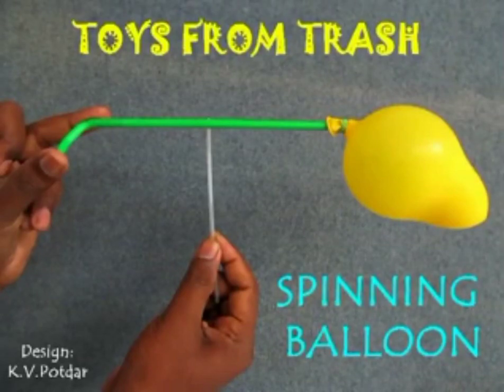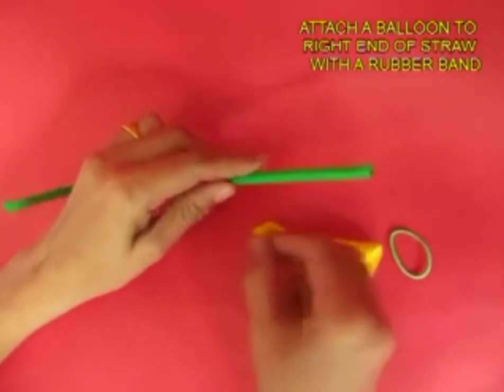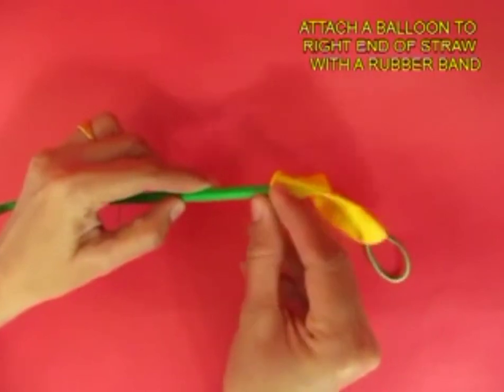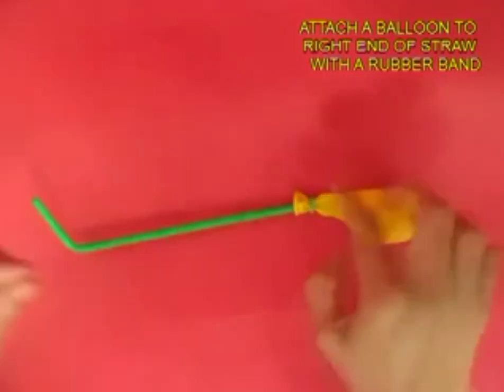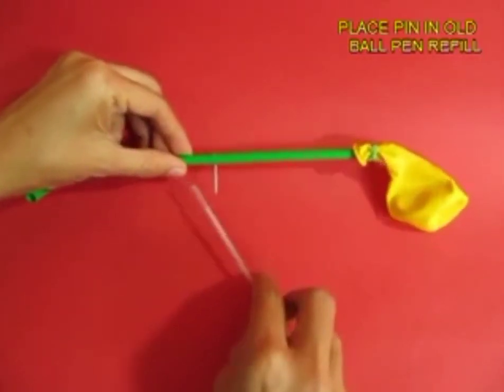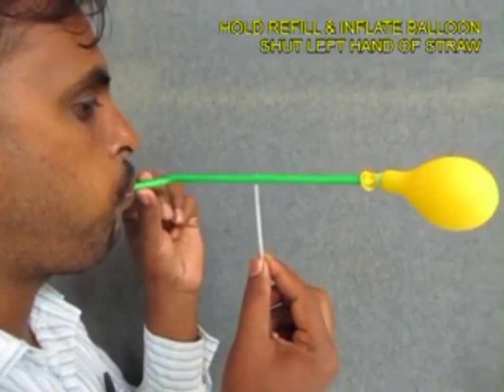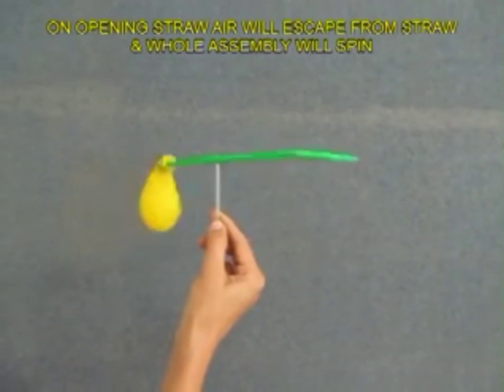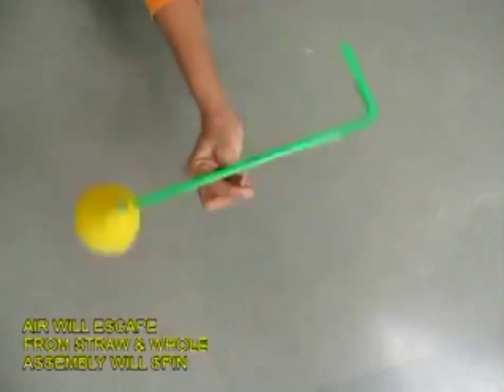Std_3rd_Activity_Spinning Balloon